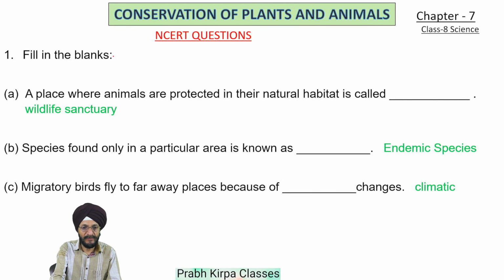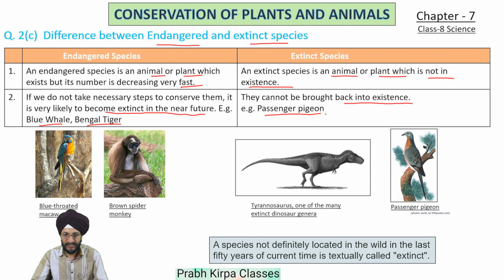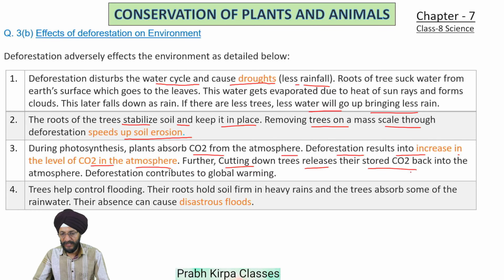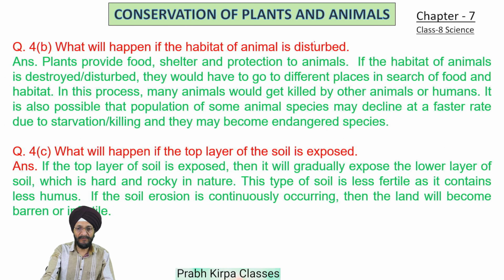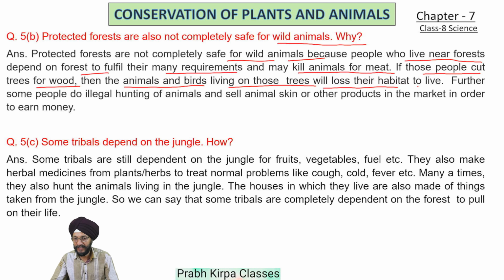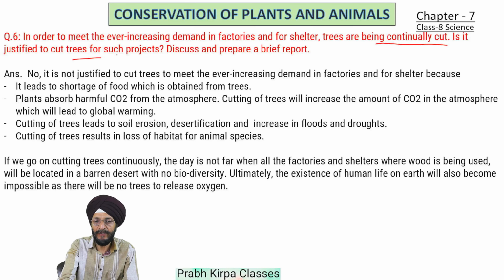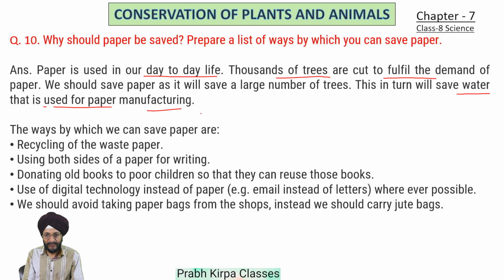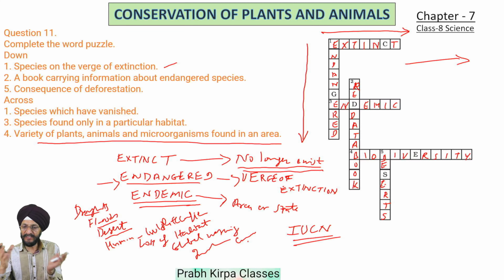CONSERVATION OF PLANTS AND ANIMALS CHAPTER 7 CLASS 8 SCIENCE NCERT QUESTIONS